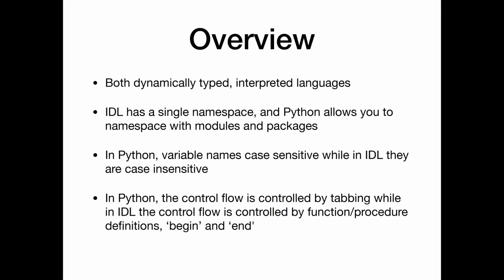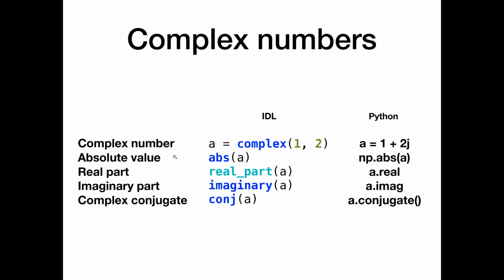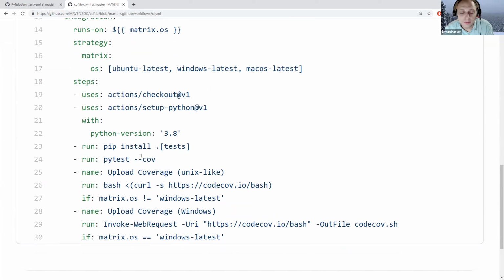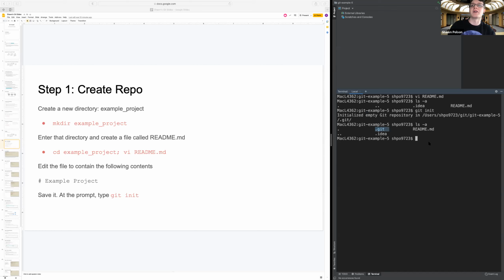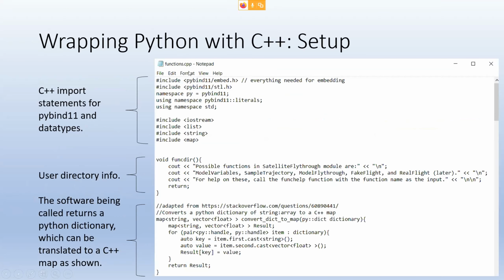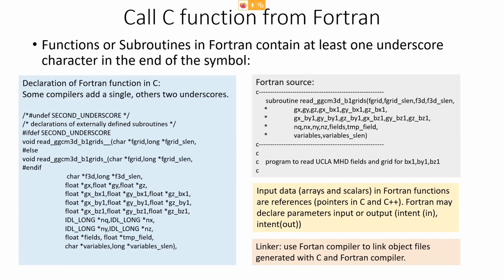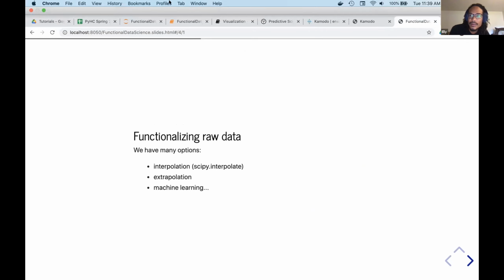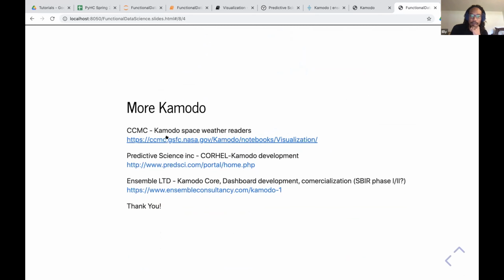PyHC Spring 2021 Meeting—Day 2